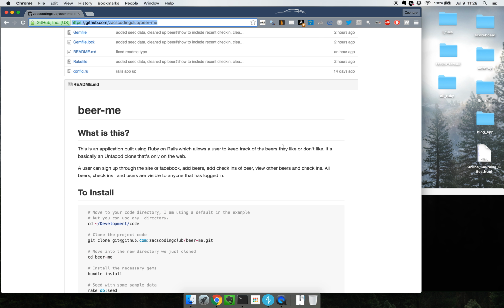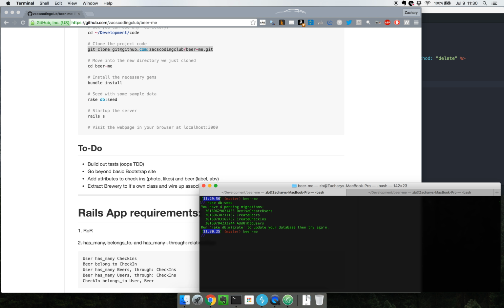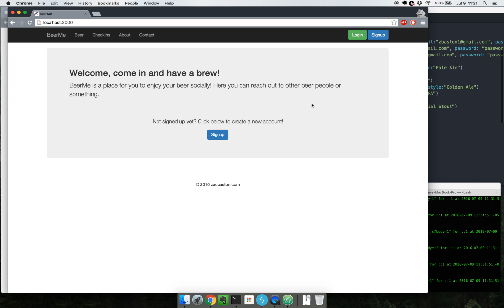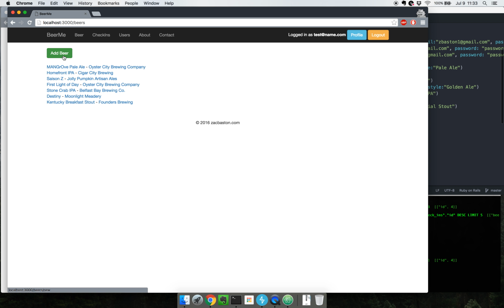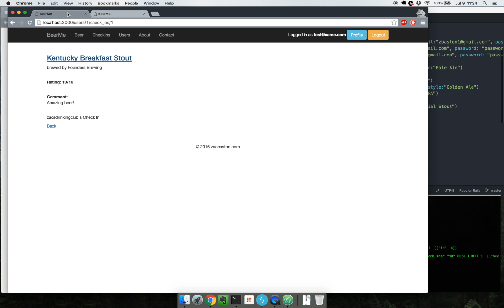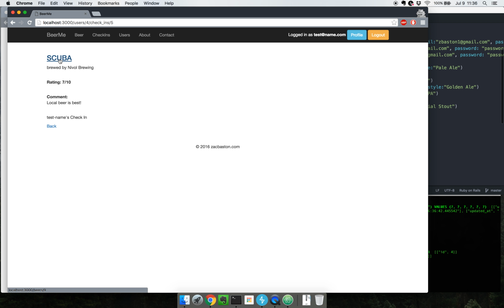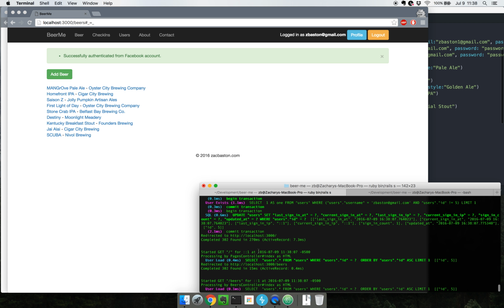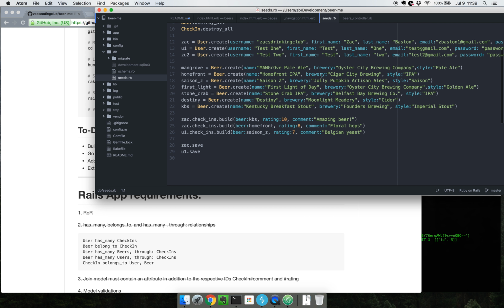Beer Me Walkthrough - Ruby on Rails Untappd Clone